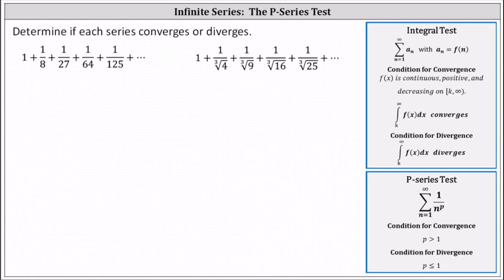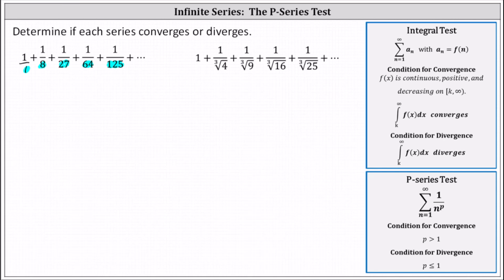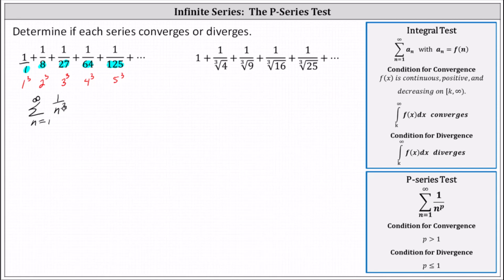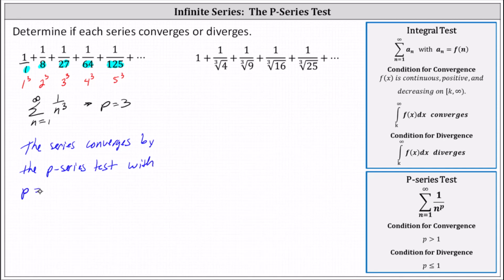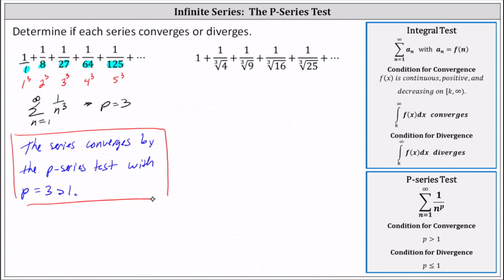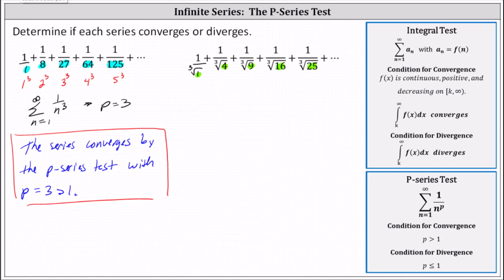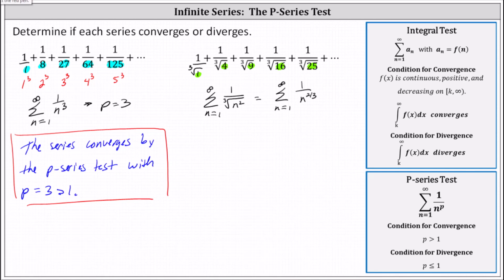Determine if an Infinite Series Given as a Sum of Fracdtions Converges or Diverges: P-Series Test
This video explains how to determine if an infinite series given as a sum of fractions converges or diverges using the p-series test